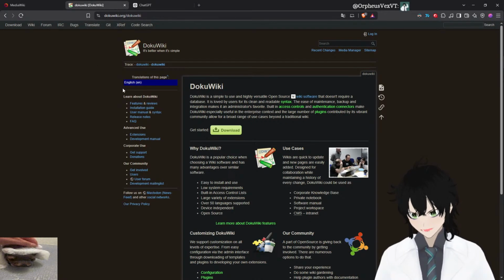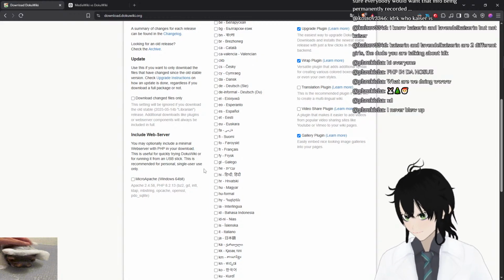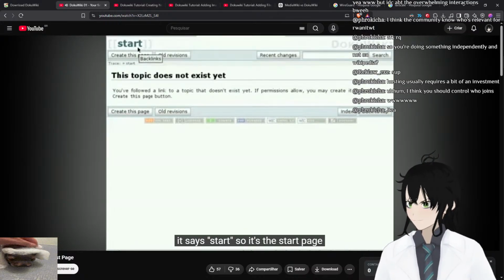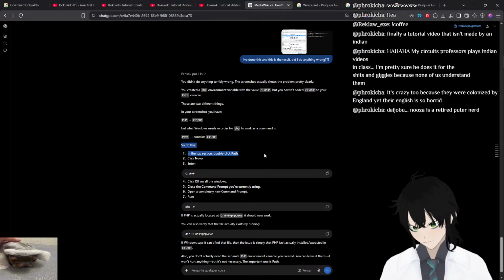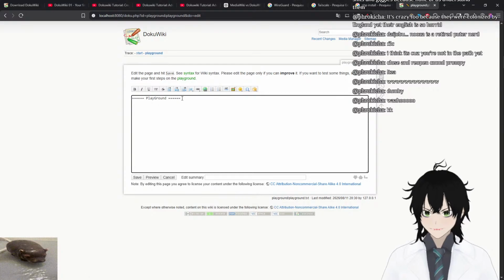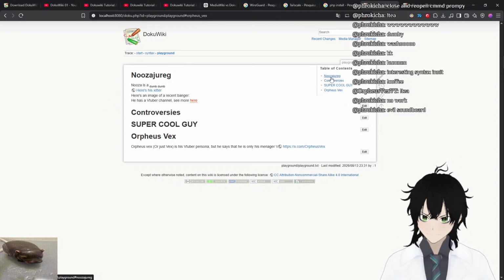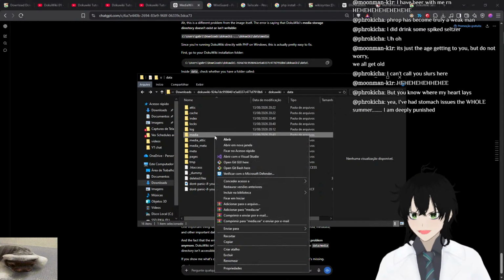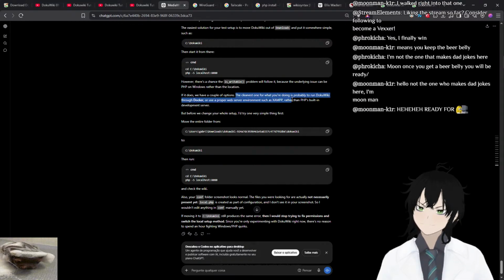Making a wiki for rwanitwt - Dev Stream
Rules:
Please backseat, even the coding
No spoilers
Don't spam
No politics
English only
:3

SOUNDBOARD
!kick
!buzzer
!pipes
!uuu
!ouu
!tea
!coffee
!laugh